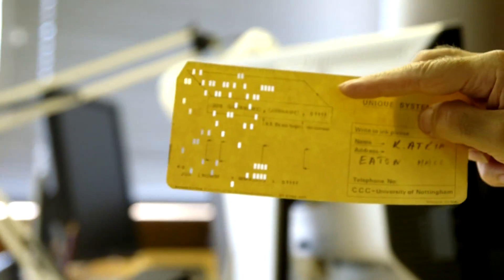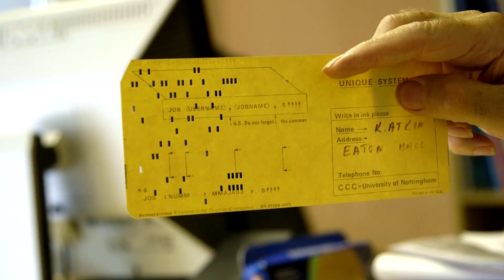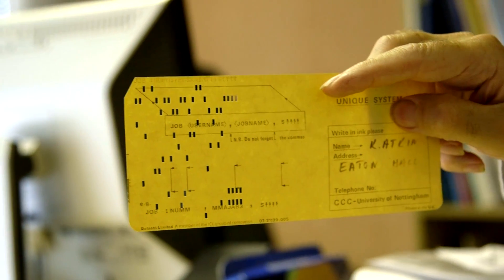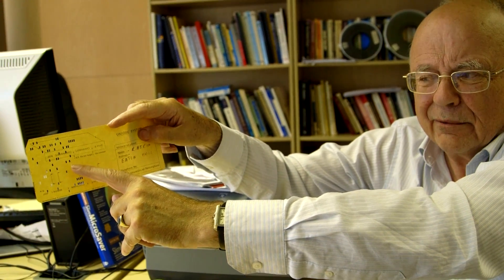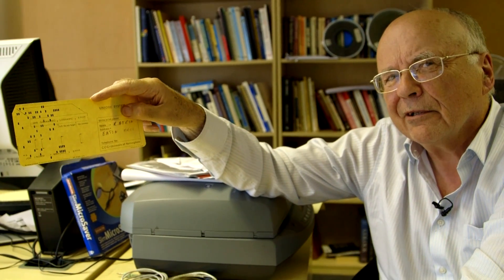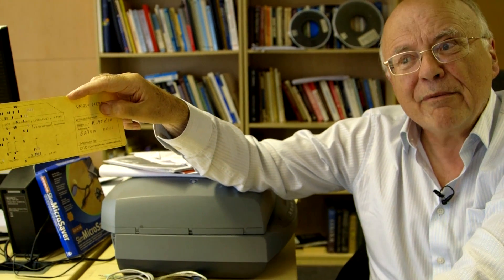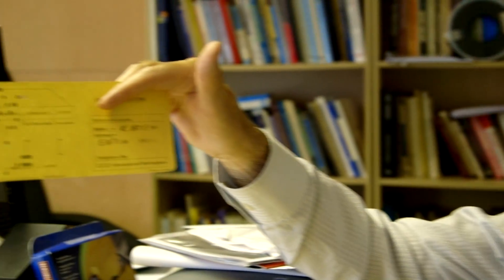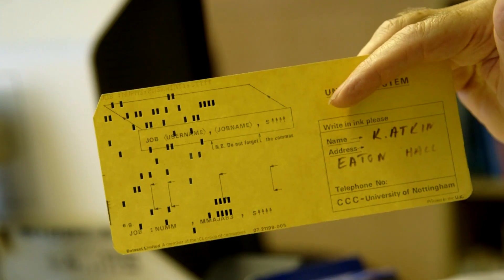EXTRA BITS - More about Punch Cards - Computerphile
Extra Bits of material about punch cards from Professor Brailsford.